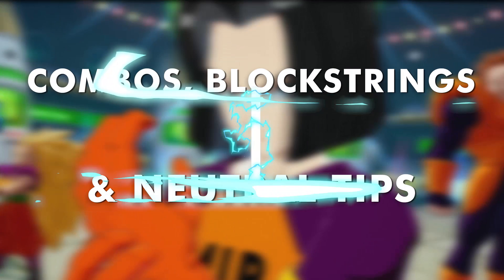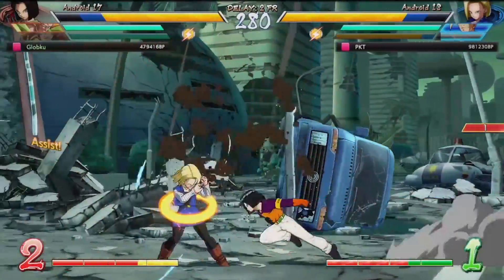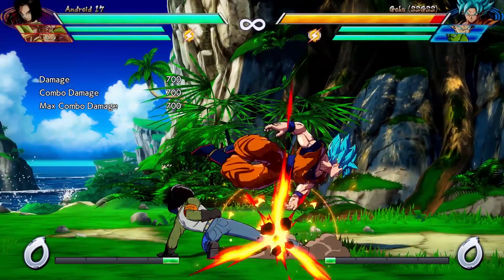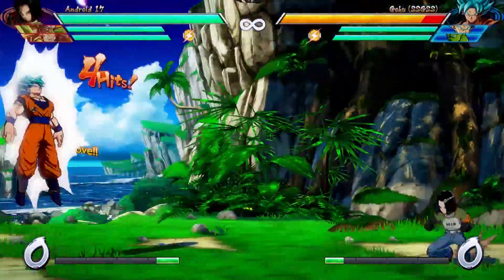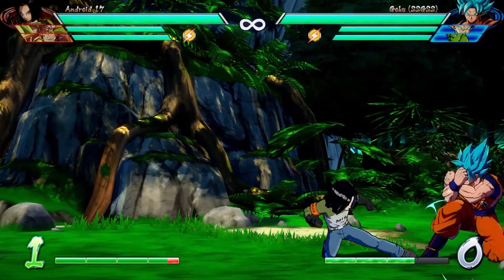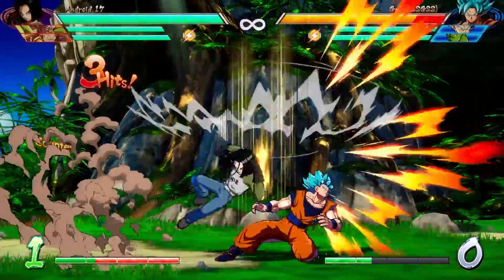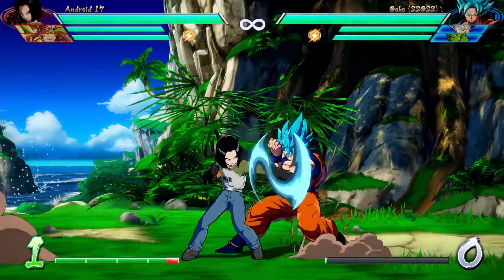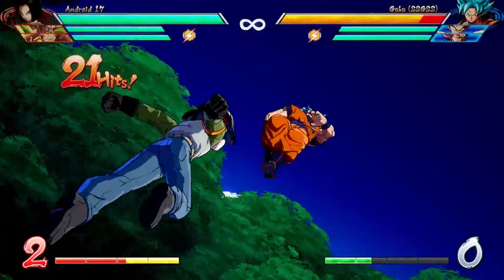Android 17 Combos, Mix Ups & Neutral Tips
Here's how to start playing Android 17. Combos, Mix Ups and Neutral Tips.
🙏 Save this channel! BECOME A PREMIUM BUSH TODAY 🙏

- Exclusive Livestreams
- Play games with Globku
Everything happens on Discord so make sure to join!

Edited by Gilberto "EienRinnegan" Dias